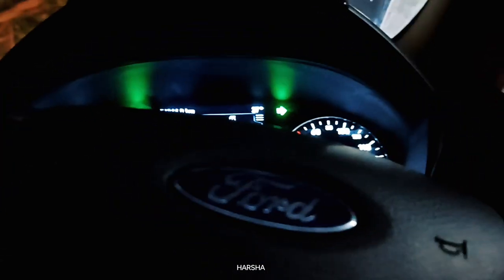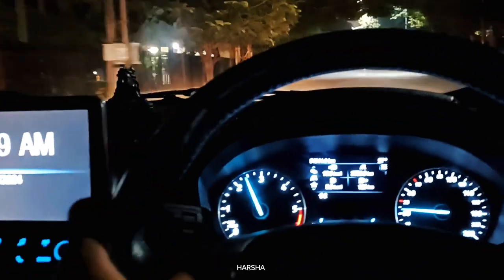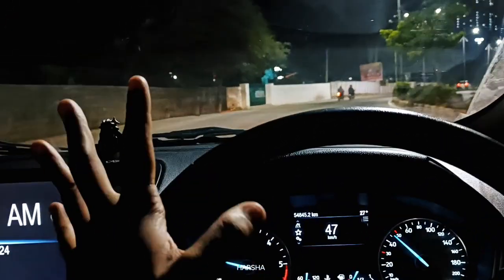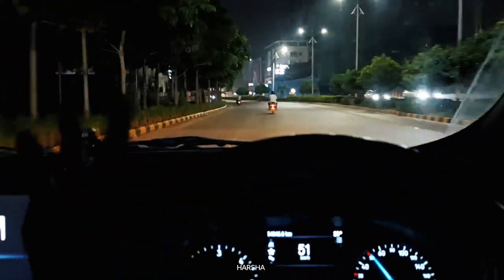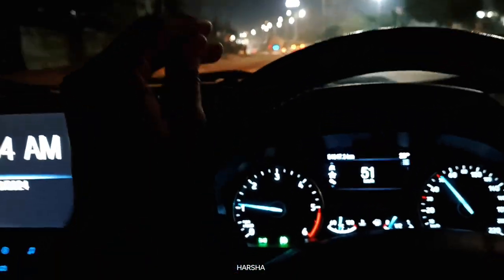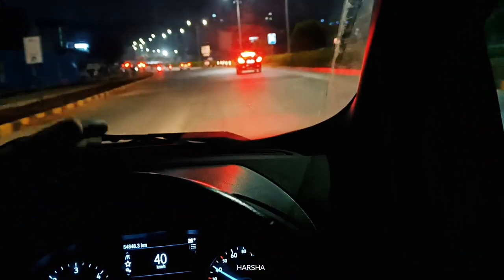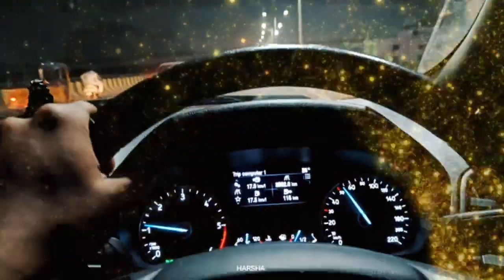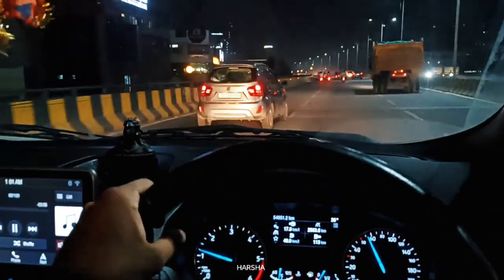fordecosport ford ecosporttitanium dosubscribe driving fordindia drivingexperience dosubscribe like